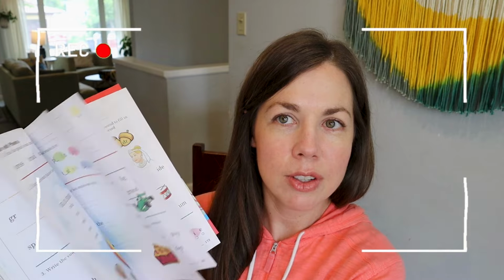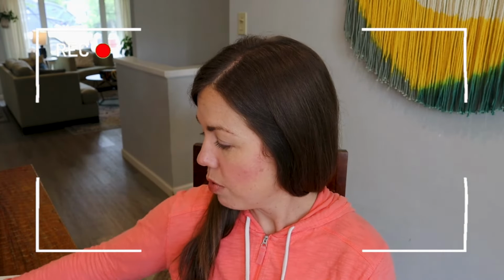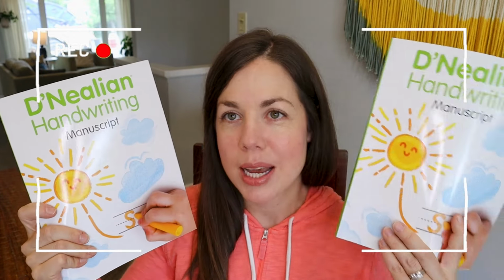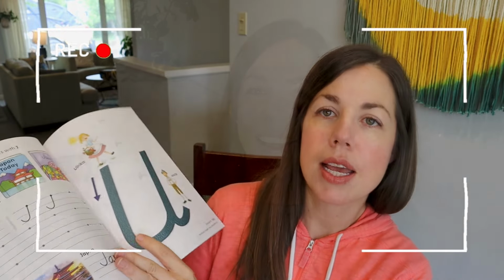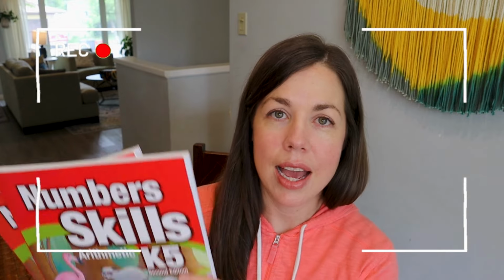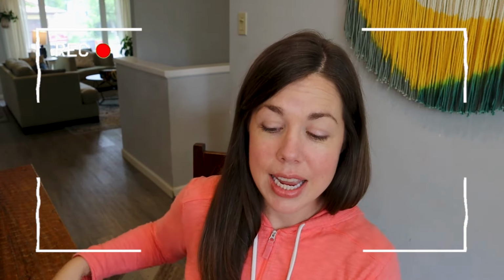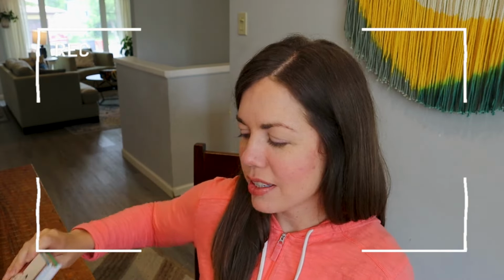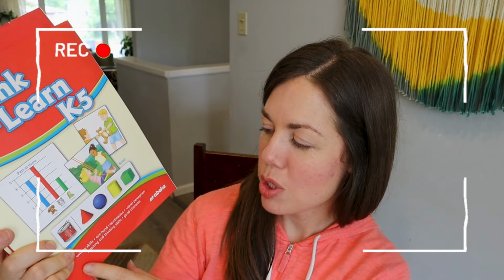Kindergarten Reflections II 2023-24 Homeschool Curriculum II What WORKED & what did NOT WORK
Today's video is all about my thoughts on the Kindergarten curriculum we used this past school year!  I chat through Abeka K5 Phonics and Abeka K5 Number Skills, D'Nealian Handwriting, etc.

📦 Amazon Shop